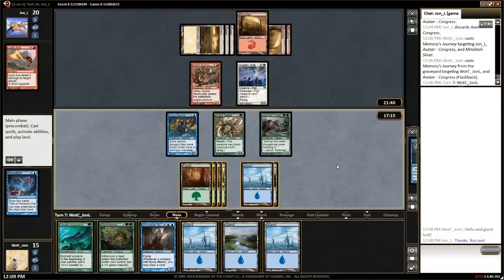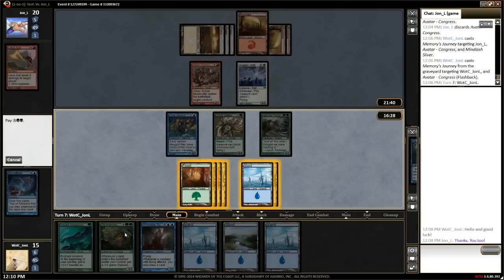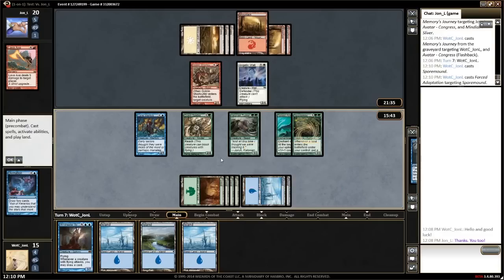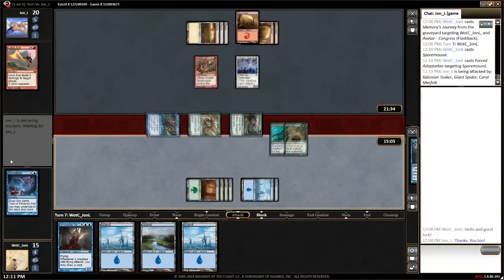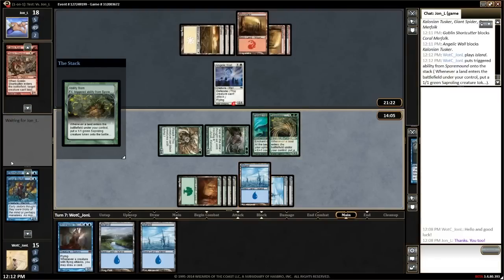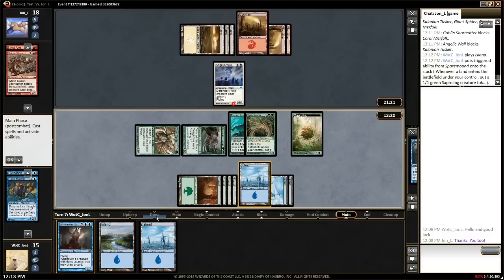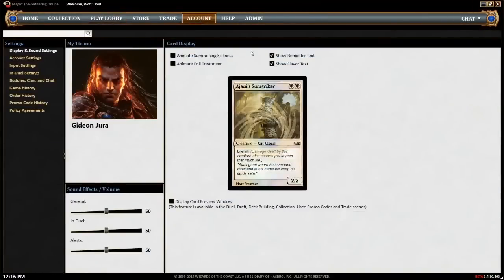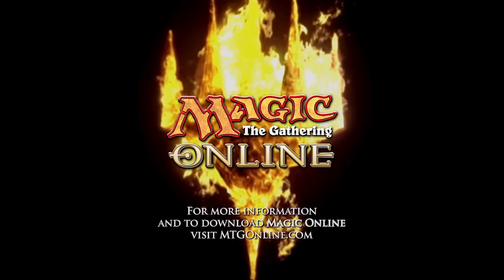Magic Online: Playing a Game